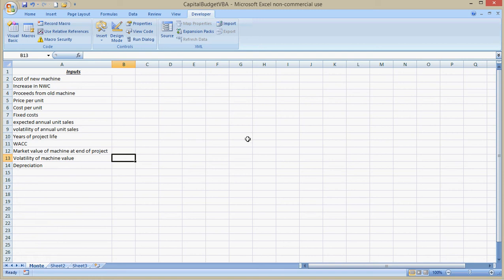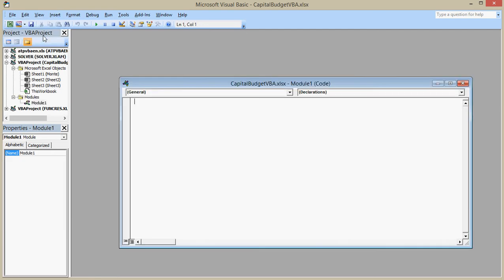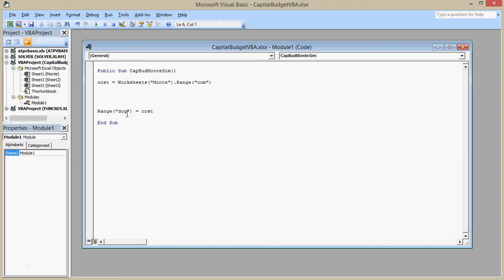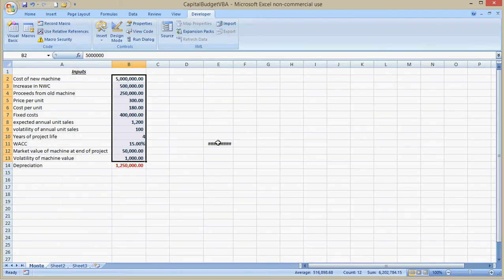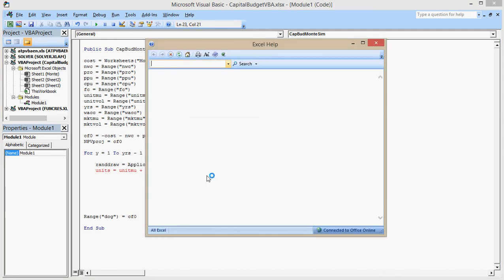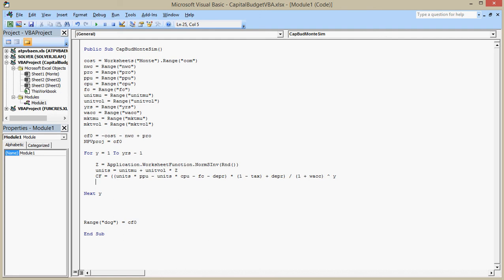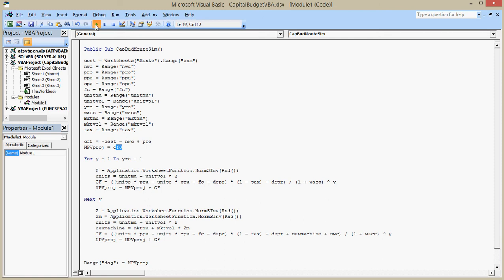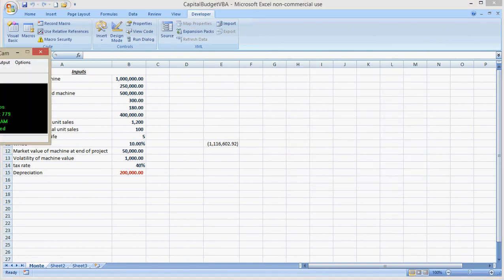FI 4080H CapBudMonte